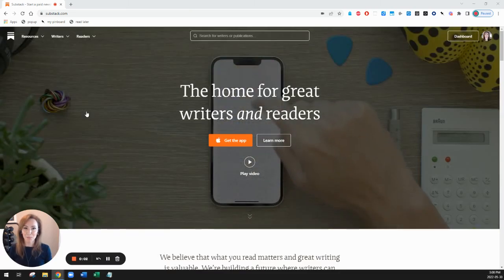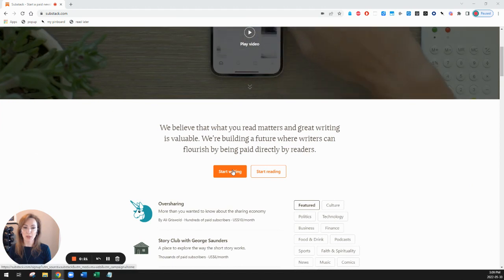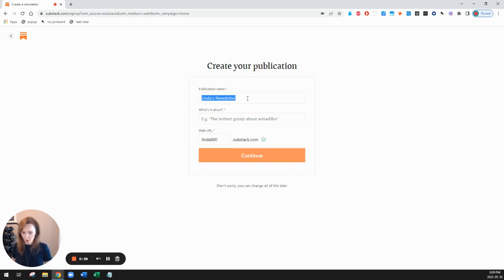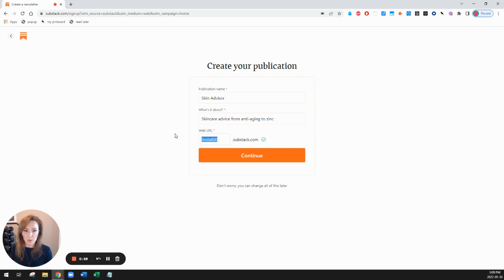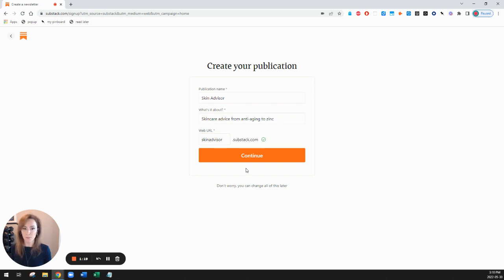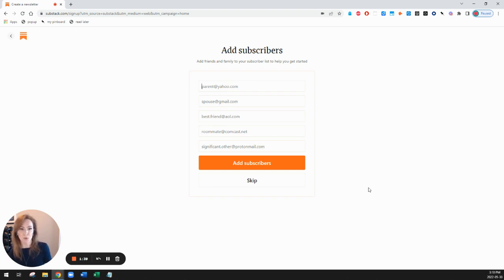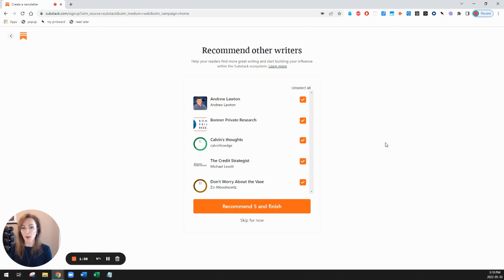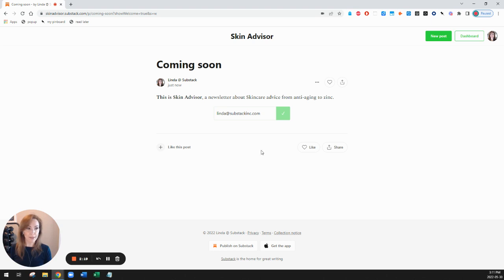How to start a Substack